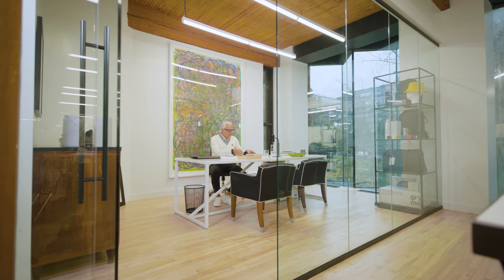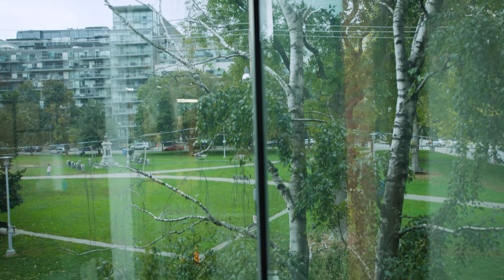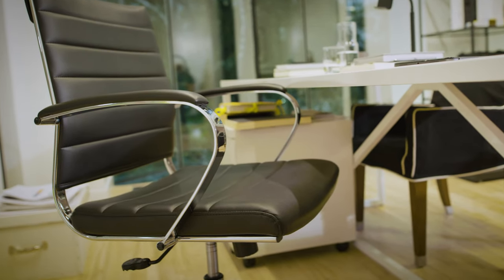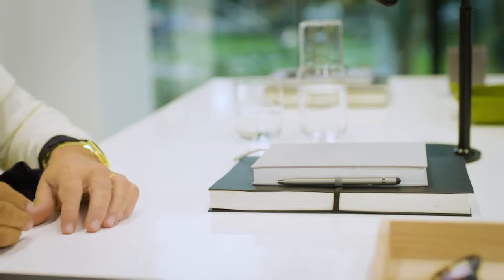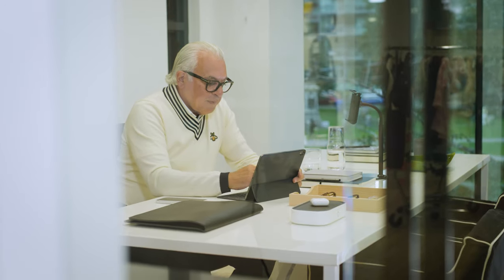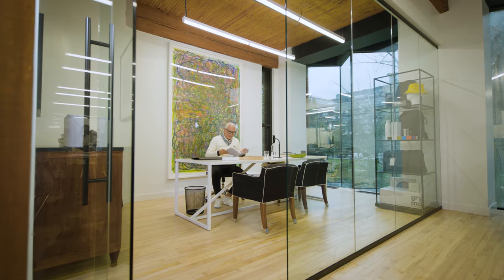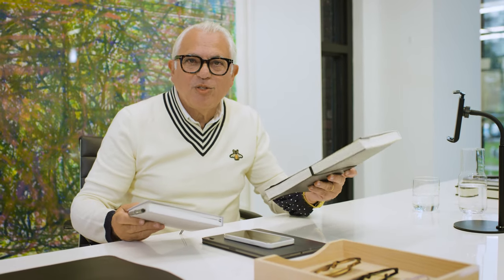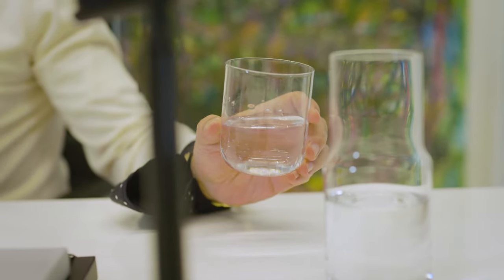Inside Joe Mimran's Office | Where I Work | Staples Canada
How does entrepreneur and Gry Mattr founder Joe Mimran WorkFromAnywhere? LetsFindOut.

In this episode, Joe invites us into his office, shares the products he can’t live without and shows us where all the design magic happens. ✨📓👓

Need working and learning gift inspiration? Or want to spice up your home office set-up?